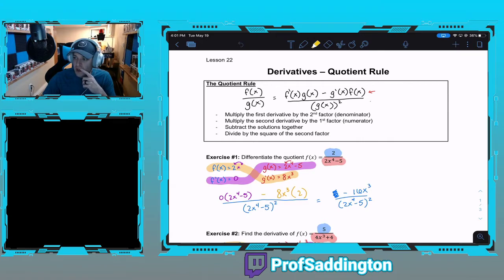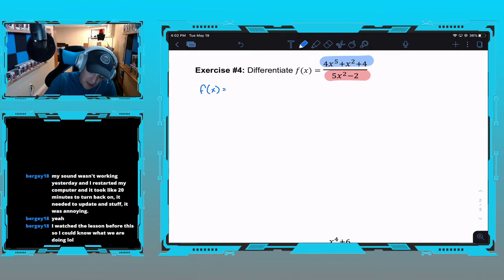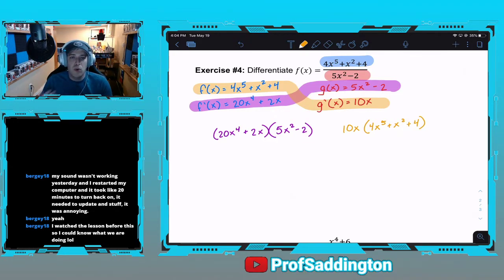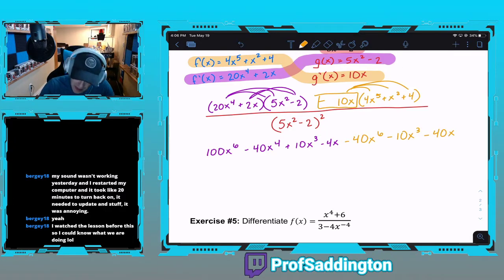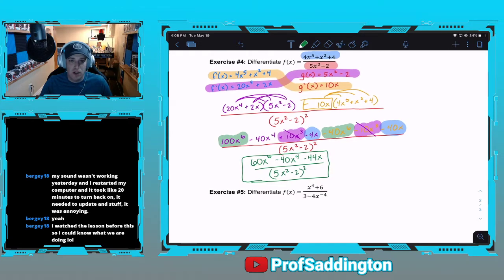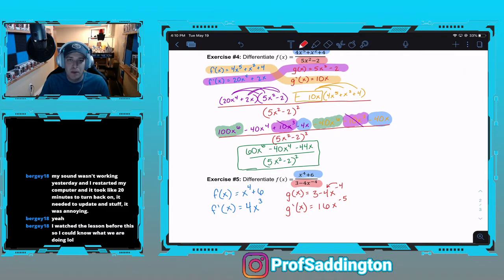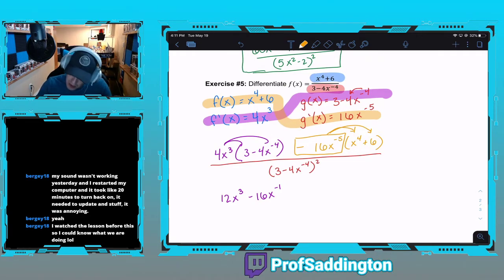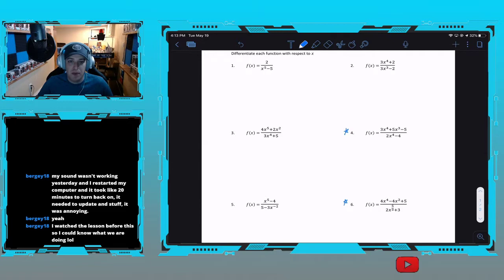Mr. Sadler: Math 12 - Lesson 22 Page 2